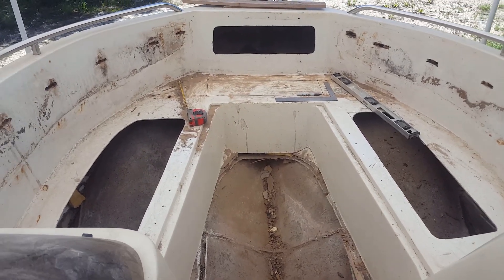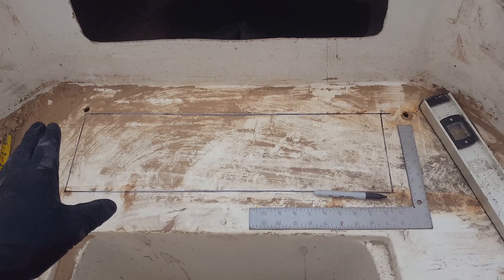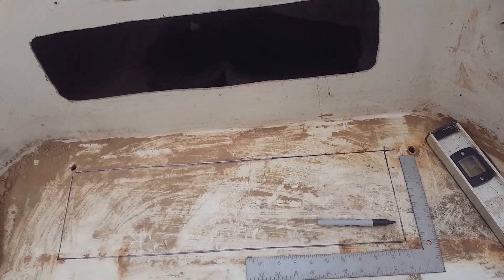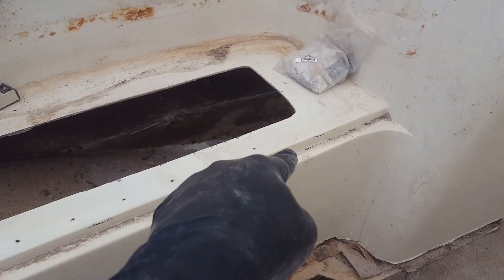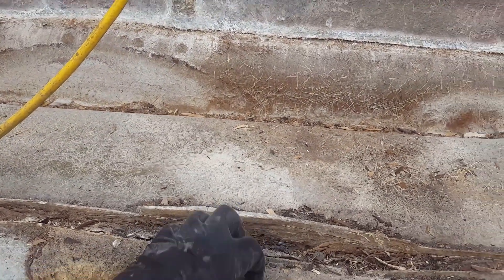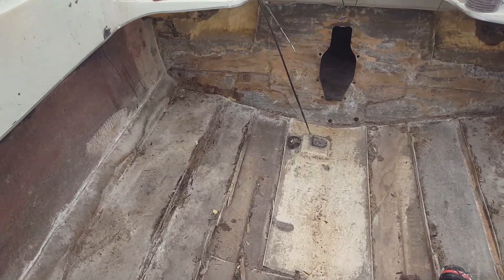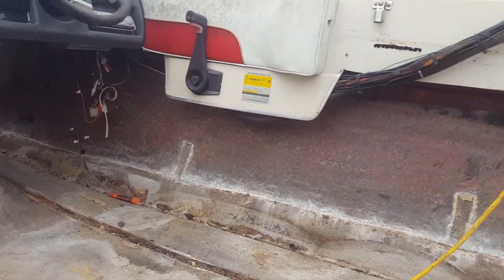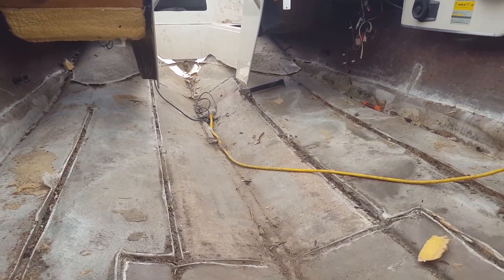Boat Transom and Floor Rebuild - Prepping for the Grinder - Part 25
As we get closer to grinding, this episode focuses on removing all the high spots of the prior stringers. I'm also removing any left over wood that I can find. There are a few spots that need a little extra attention, so I try to focus on them.